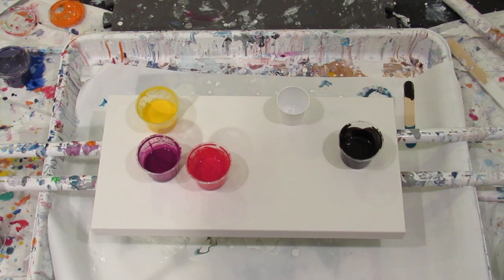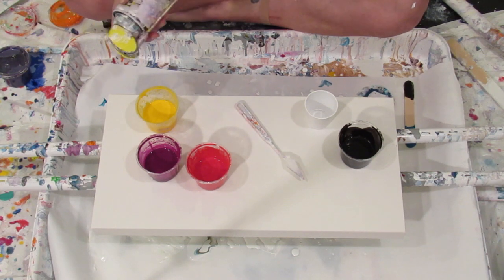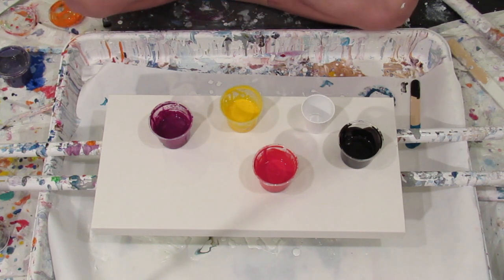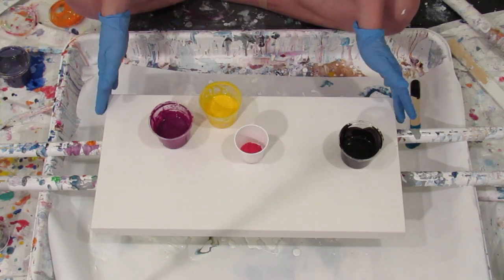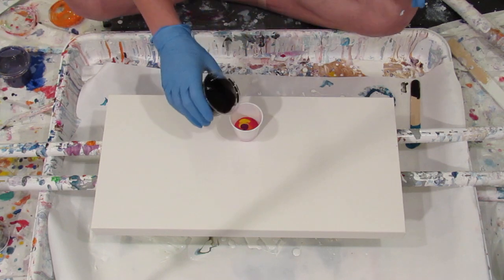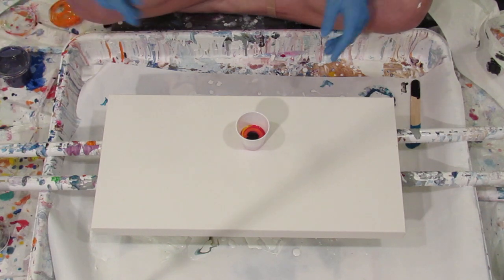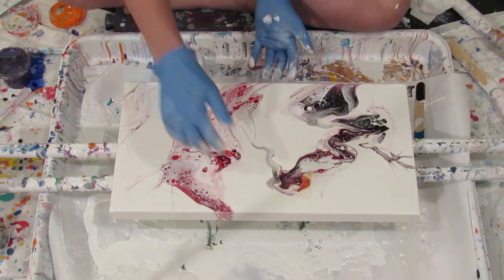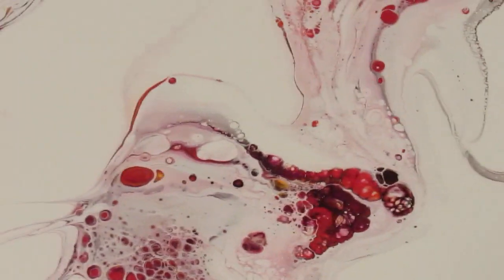(101) Dirty flip and drag with black, red, purple, and yellow